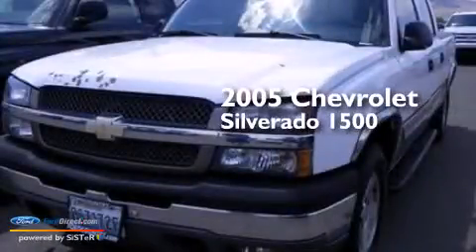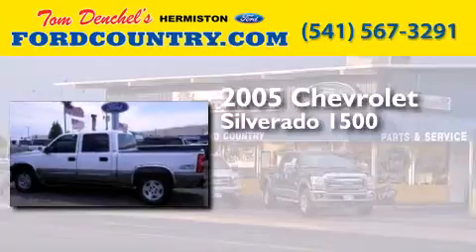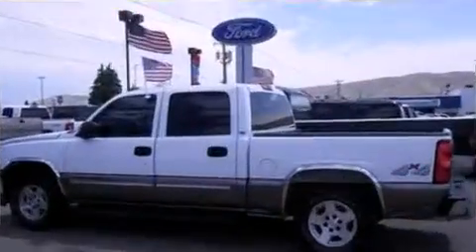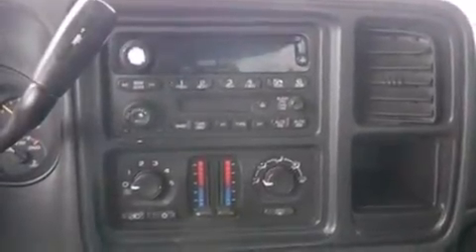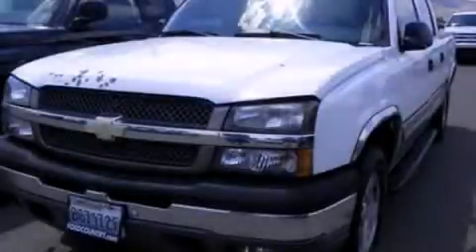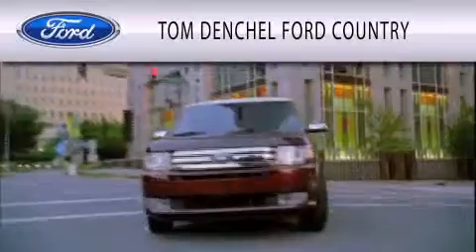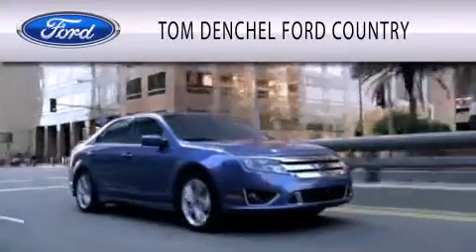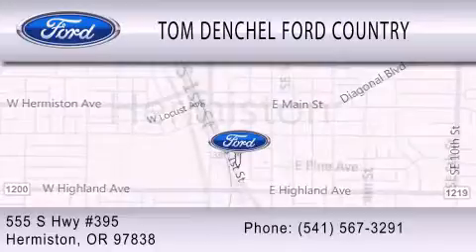Preowned 2005 CHEVROLET SILVERADO 1500 Hermiston OR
We have been honored to serve the Hermiston OR area , we promise that your experience at our dealership will exceed your expectations ! Year : 2005 Make : CHEVROLET Model : SILVERADO 1500 Engine : 5.3L V8 16V MPFI OHV Trans . : 4-SPEED AUTOMATIC Exterior : SUMMIT WHITE Miles : 176,533 Stock : 8693B Tom Denchel Ford Country South Highway 395 Hermiston , OR 97838